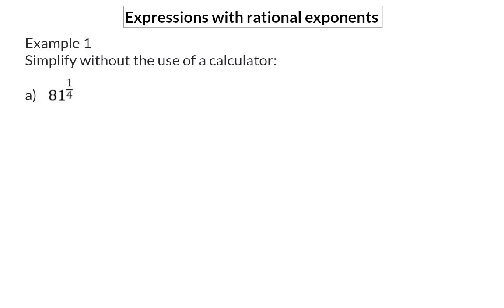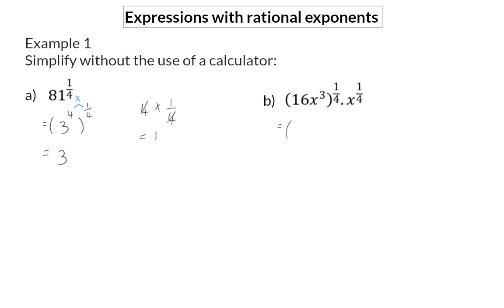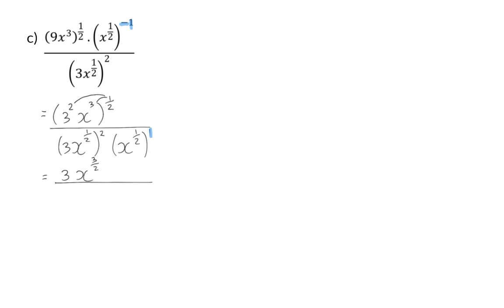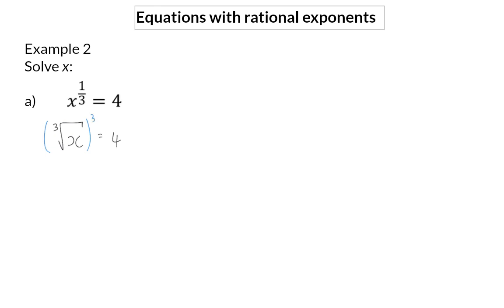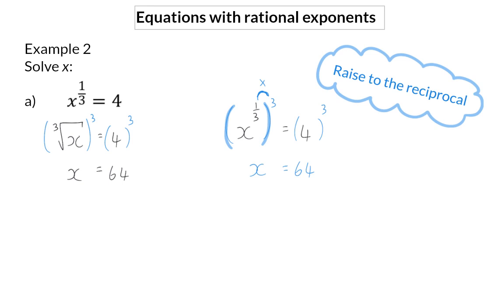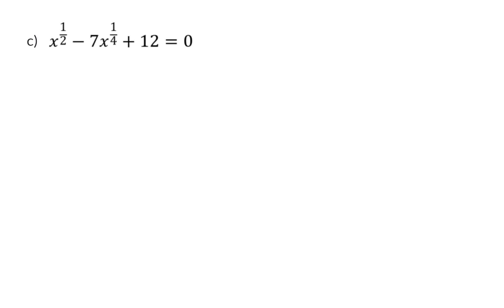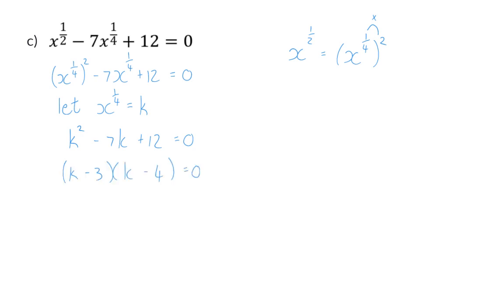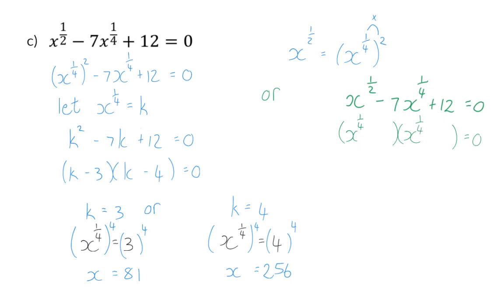05 Rational exponents